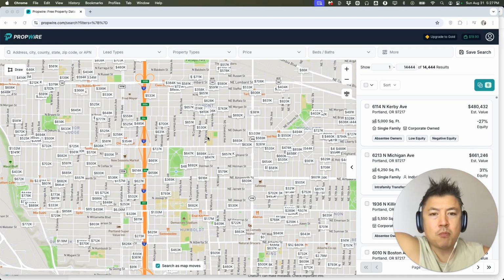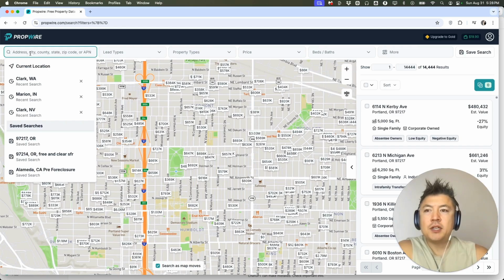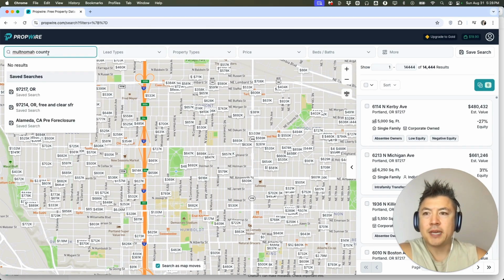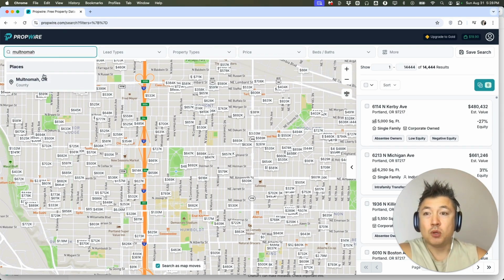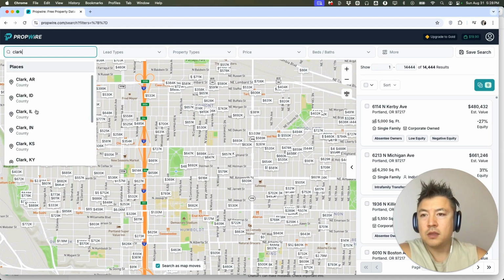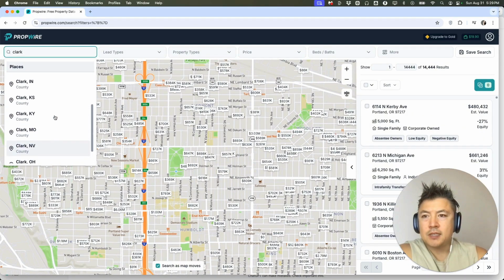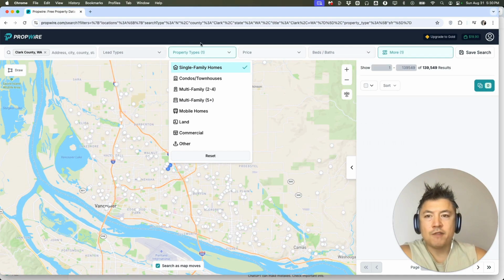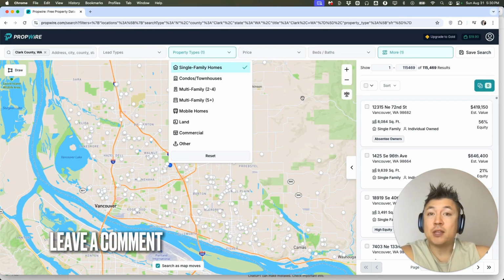✅ How To Search Properties By County In Propwire🔴